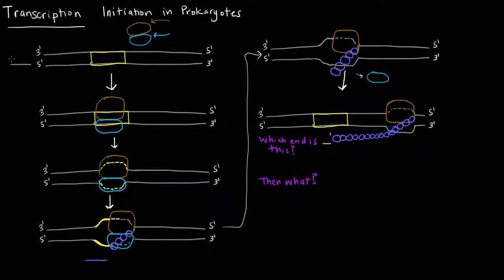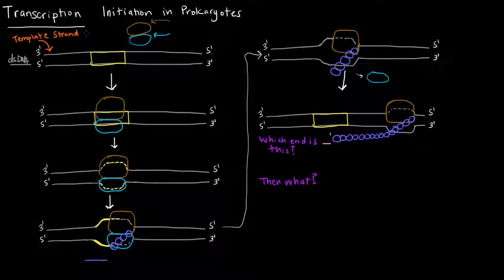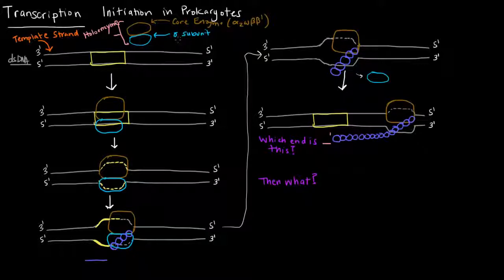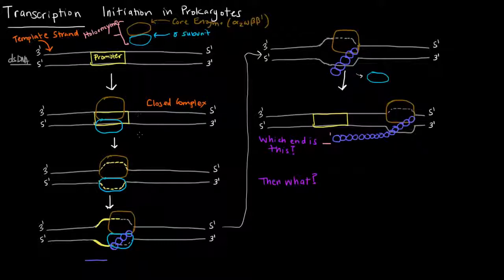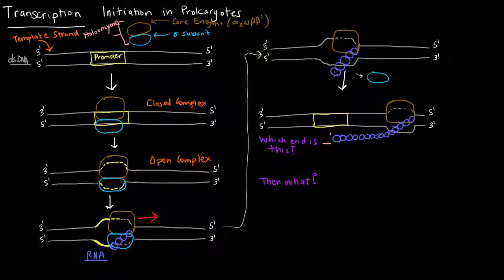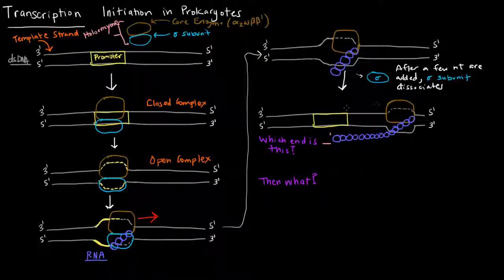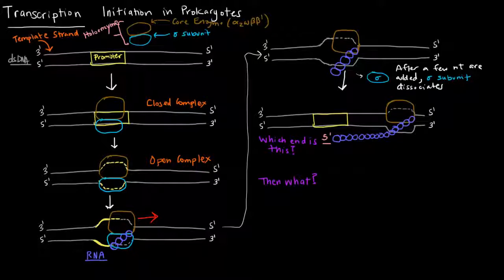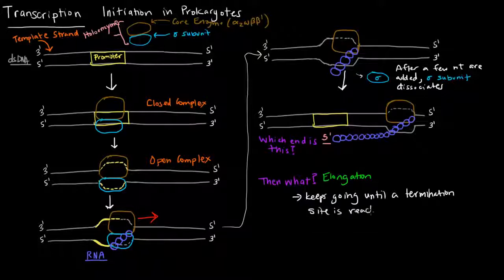Transcription Part 3 of 6 Initiation in Prokaryotes